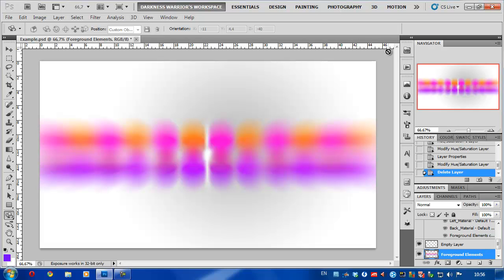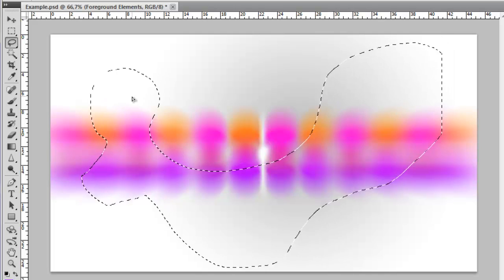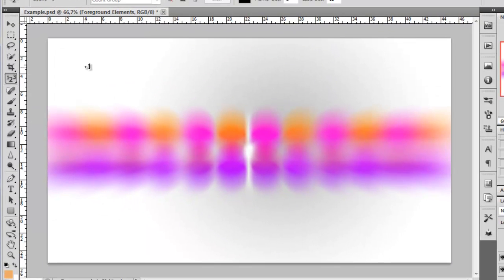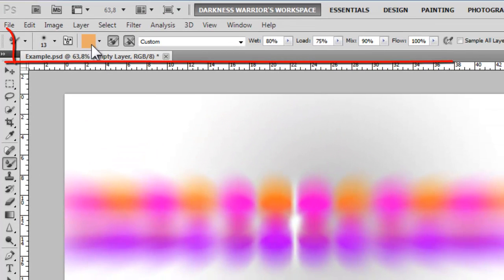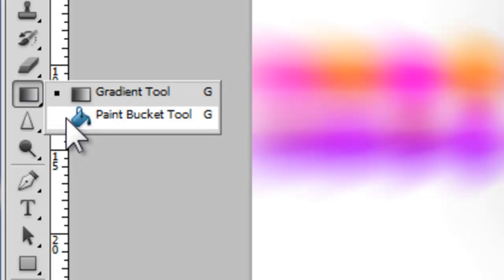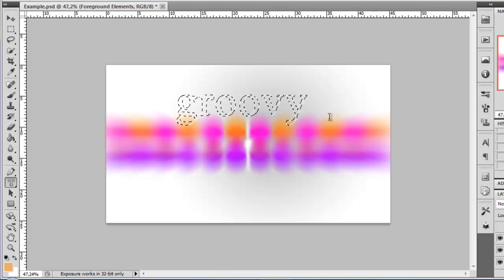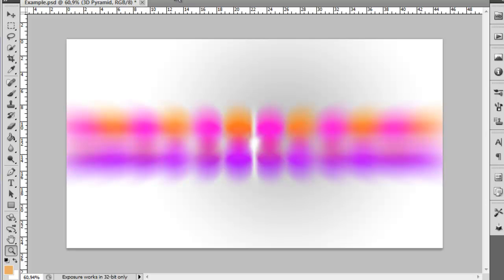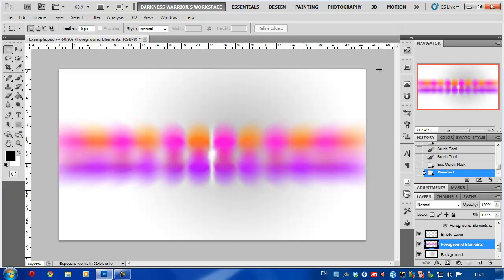Adobe Photoshop CS5 - Interface and Tools Basics Full Review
: Read Full groovyPost covering the basics of the Adobe Photoshop CS5 Interface, Toolbar features and Performance enhancements